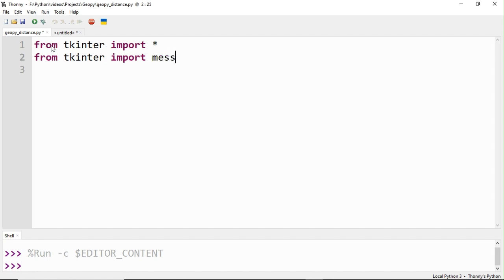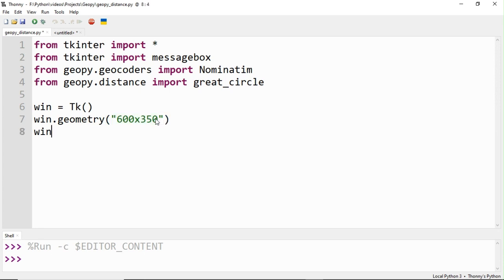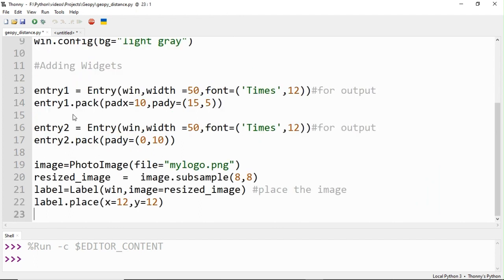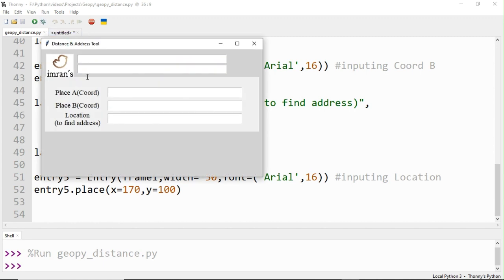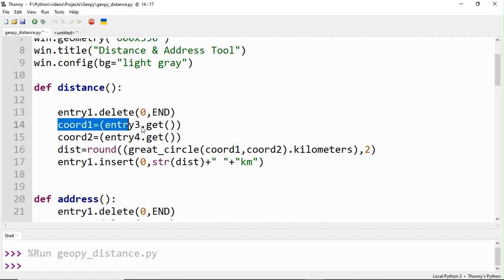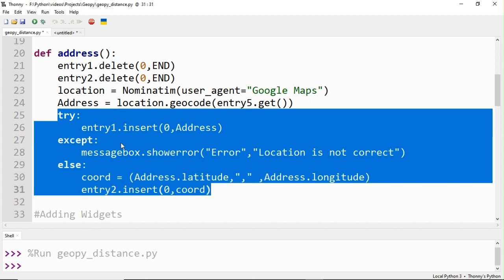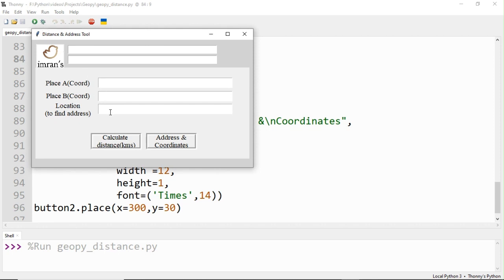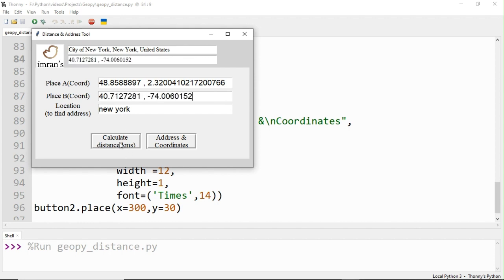Python Project 07 | Tkinter Application to Find Distance & Address Using Geopy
python , pythonforbeginners , pythontutorial , pythonprjects, pythonfullcourse, tkinter , pythonprogramming , Python Tutorials for Beginners, How to find distance between two places? How to find address of a place? How to find coordinates of place?

7th Project of Python Tutorial Series.

User-friendly approach is used to describe different concepts of Python. Python language is one of the favorite languages of the world. It is very easy to learn due to it's English-like-syntax. Python is one of the leading language being used in Artificial intelligence, machine learning, web development, software development and many areas.